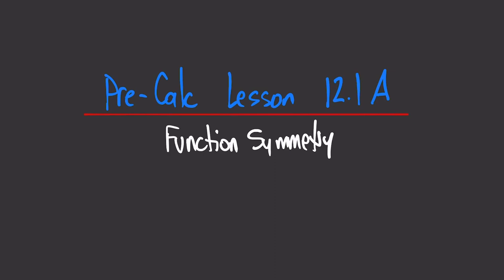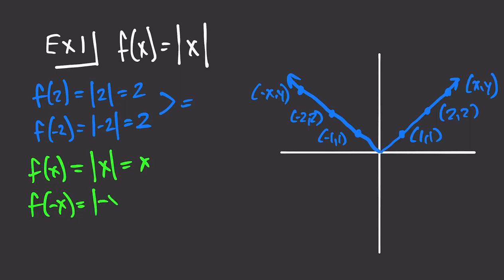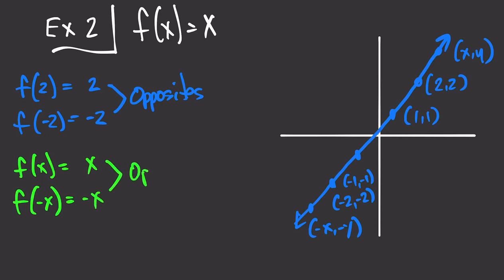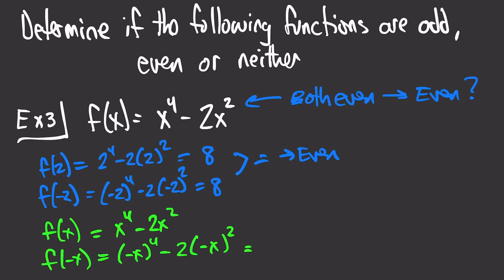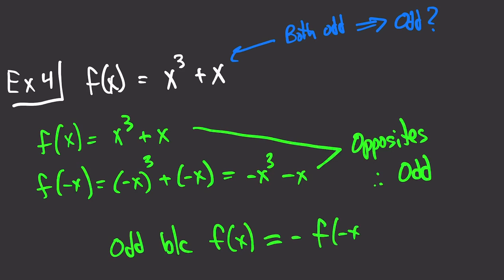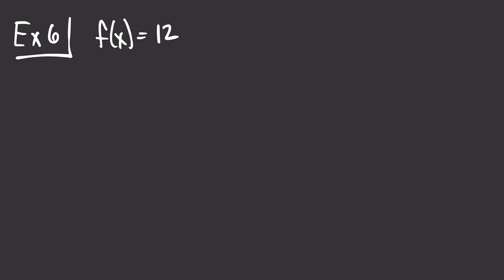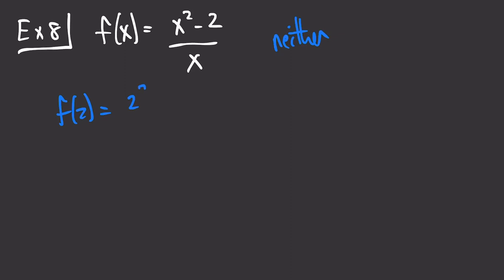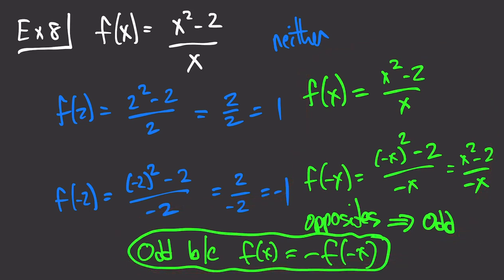Pre-Calc Lesson 12.1A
Pre-Calc lesson on even and odd functions.